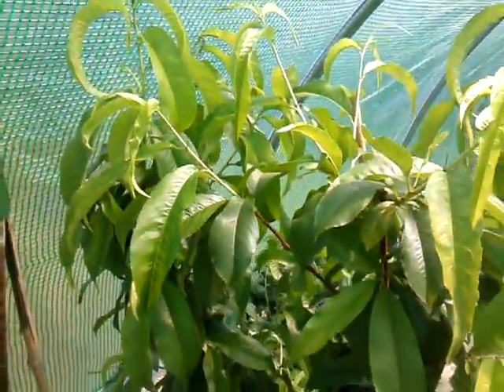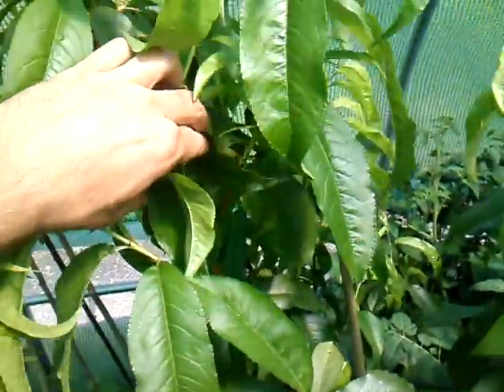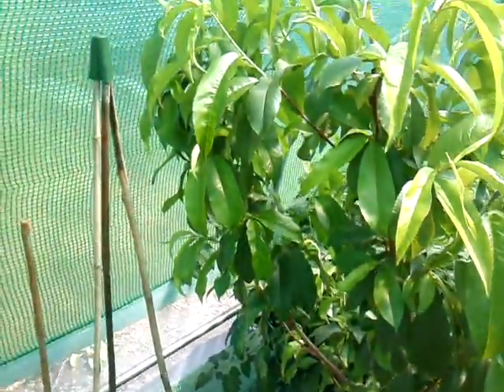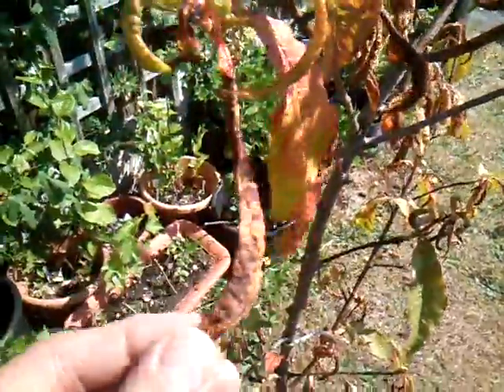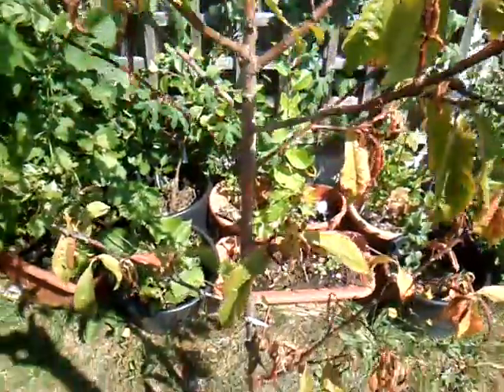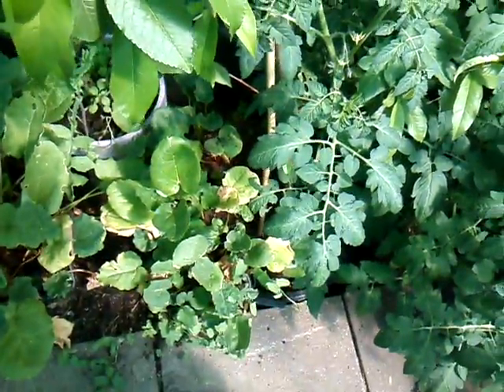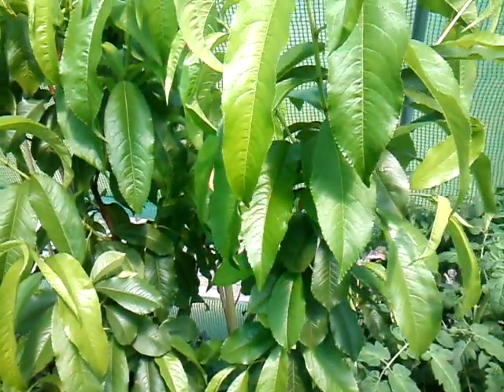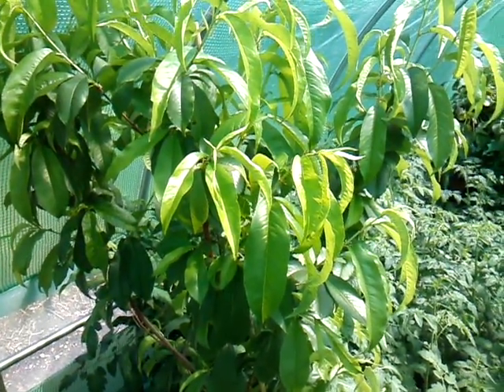Peach trees in the UK, leaf curl and how to avoid it. Part 2.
Showing Dixyred peach and Avalon Pride peach, talking about steps to avoid leaf curl.